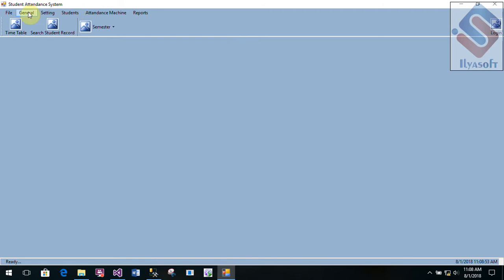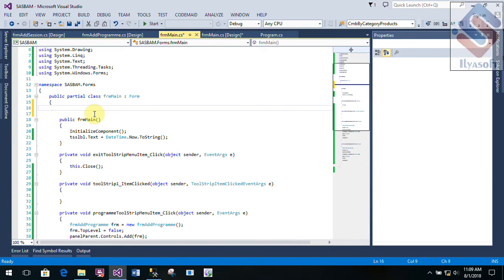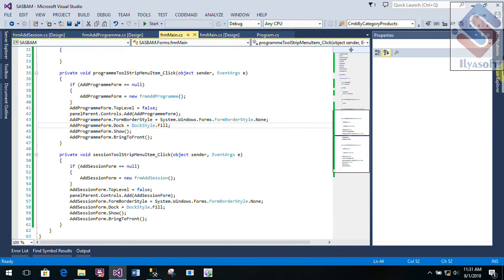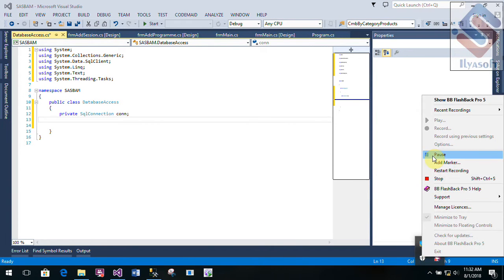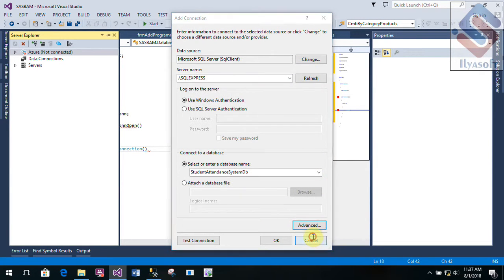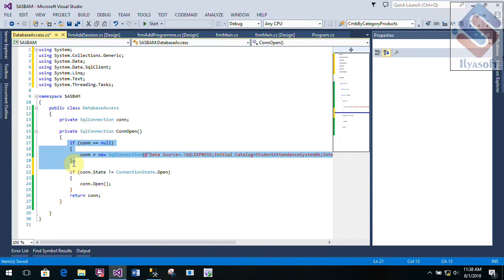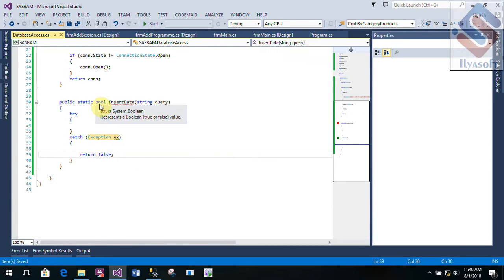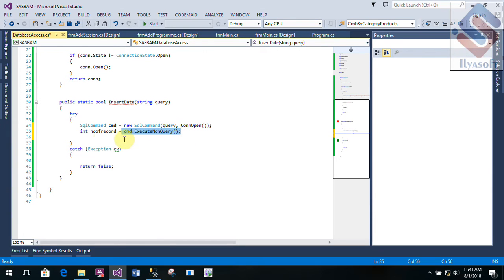Biometric Attendance System Part 8 Main Form Designing in C#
Description :
in this video we are going to main form designing for Attendance system by using Digital Persona U4500 Finger Print Machine. in case of any issue in your code, contact to support , support will resolve your issue in 48hrs on your system using remote software.